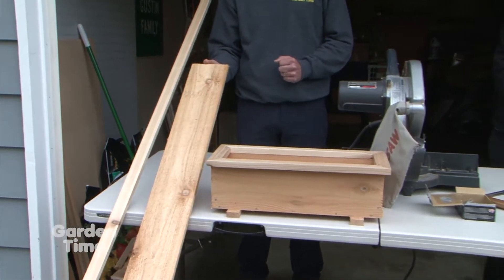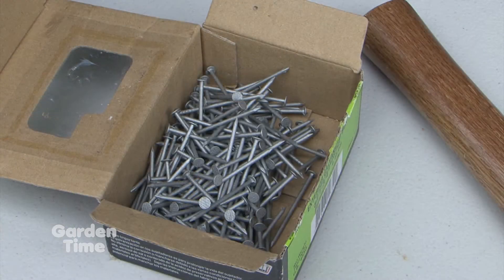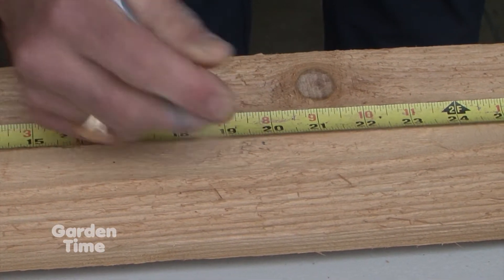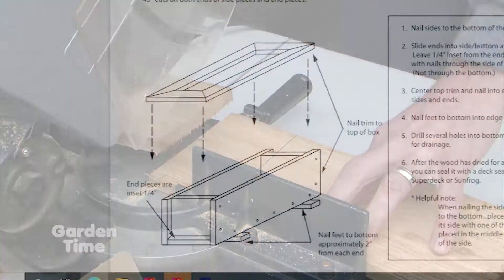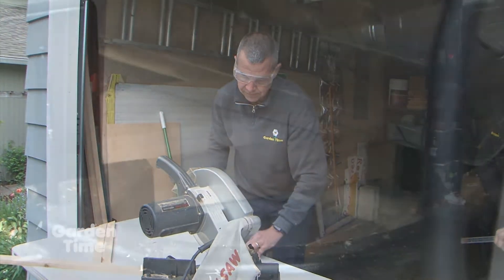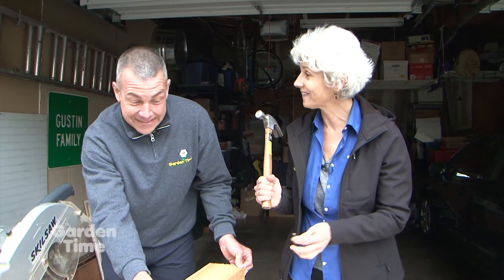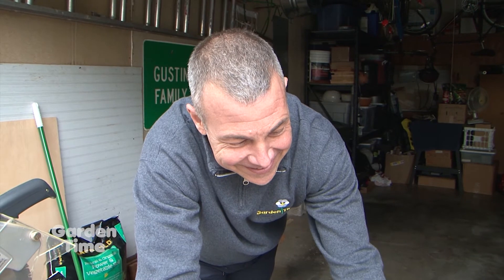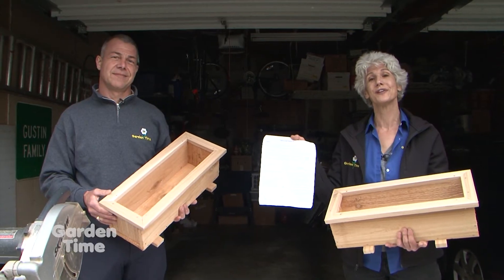Building a Planter Box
We have a simple pattern for building a planter box with just 2 boards.